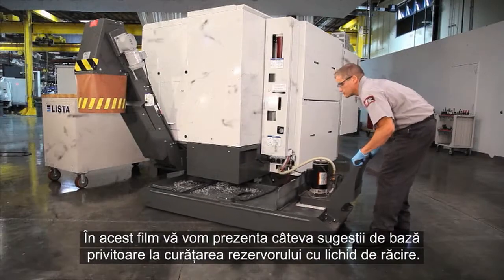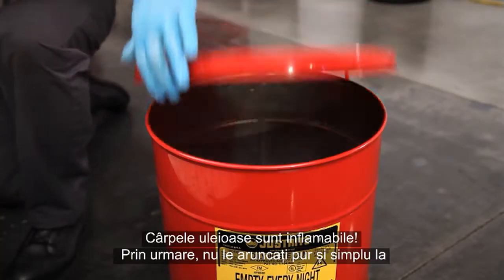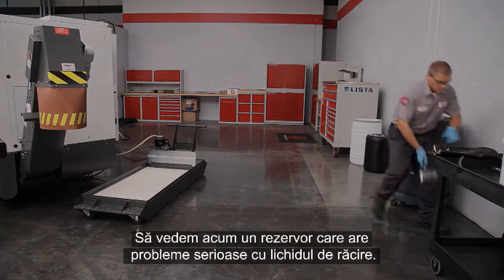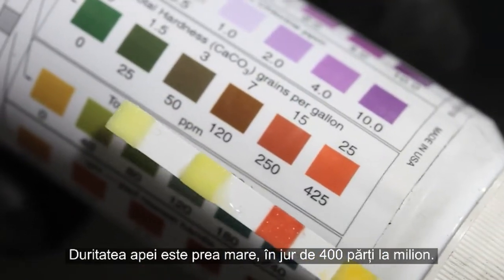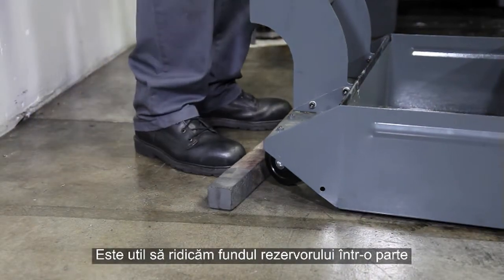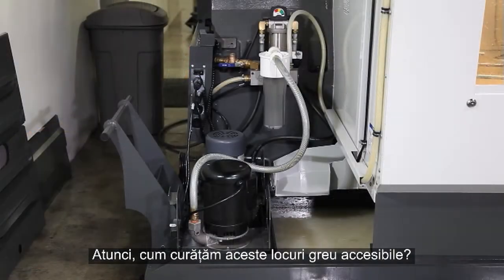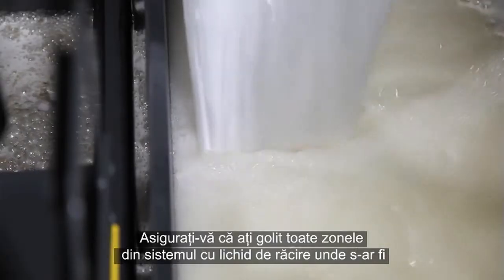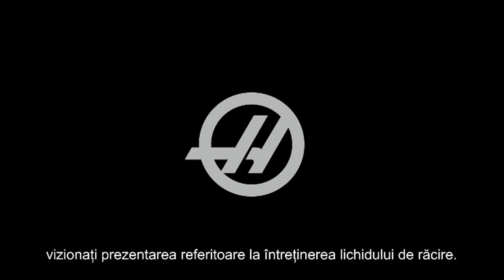(RO)Lichid de răcire pentru mașini unelte: Curățarea rezervorului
Este lichidul de tăiere din rezervor cu lichid de răcire plin de ulei și așchii? Mai rău, a început să miroasă îngrozitor ca efect al infestării bacteriene? În acest film vedem mai întâi cum se curăță un rezervor puțin murdar. Apoi, putem vedea un rezervor foarte murdar, urmărind pașii necesari curățării întregului sistem de răcire al mașinii atunci când acesta a fost neglijat și este deja contaminat.